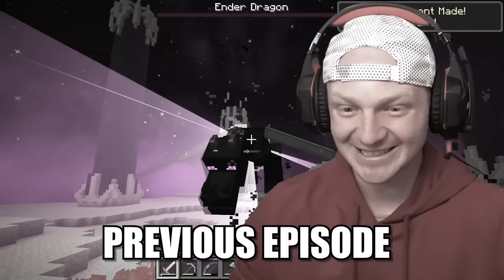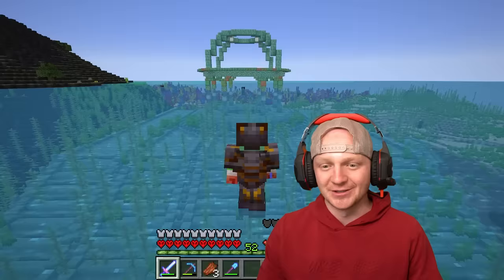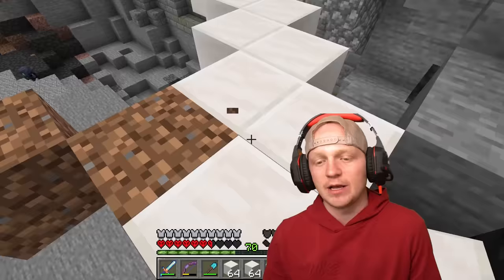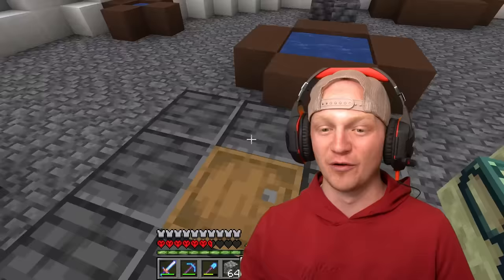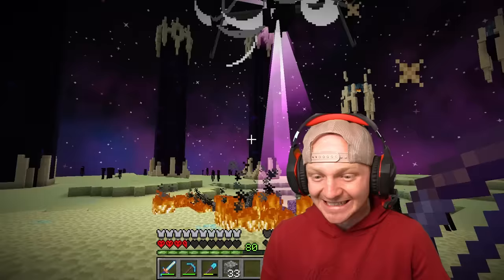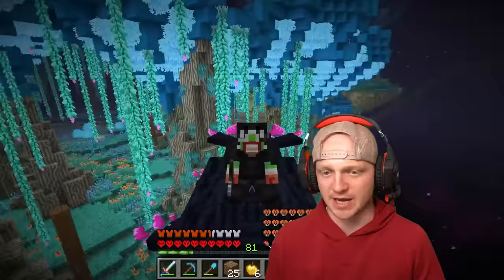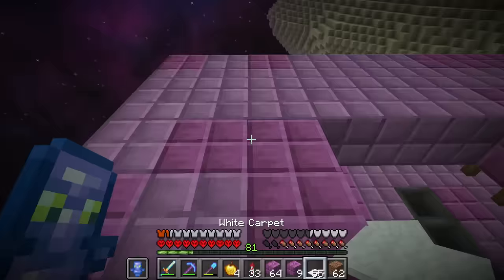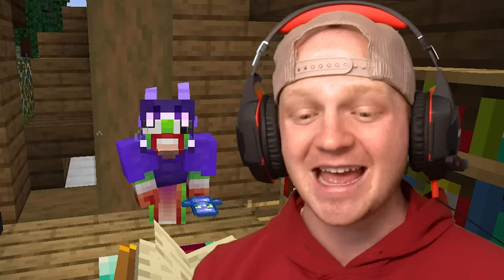Minecraft, But I Have Dragon Hearts